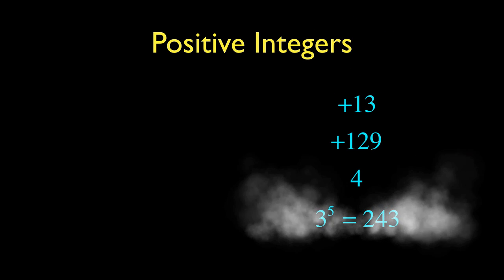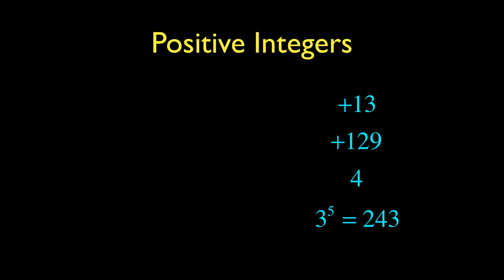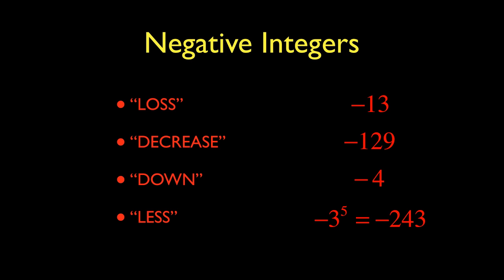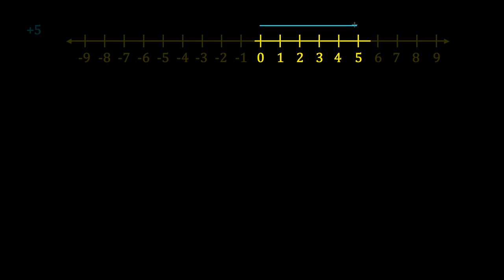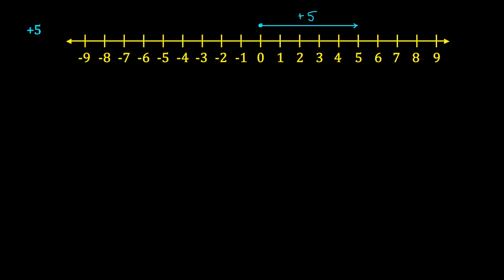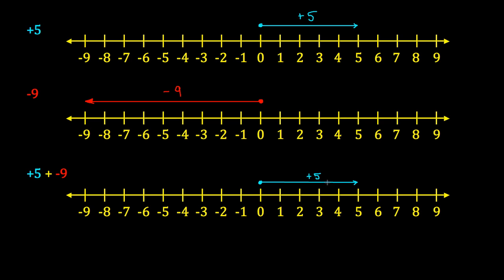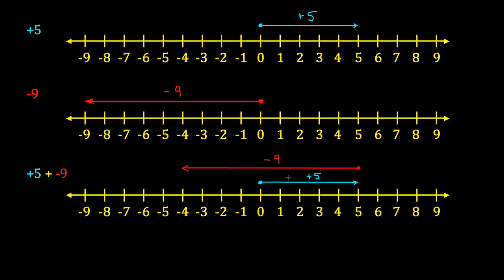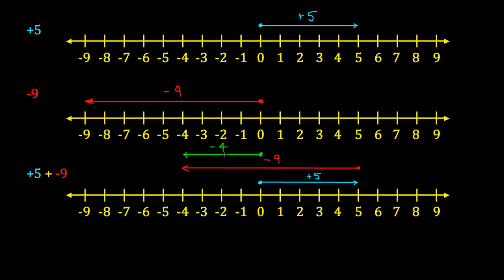mathtalk: introduction to integer numbers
integers intro